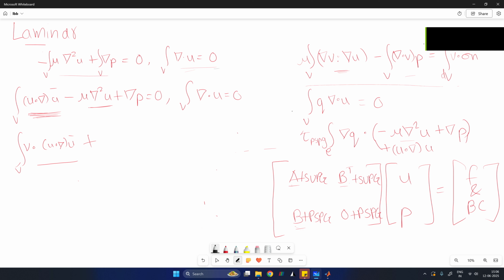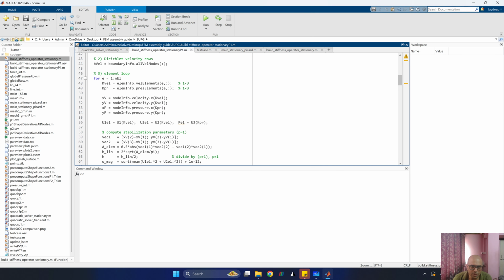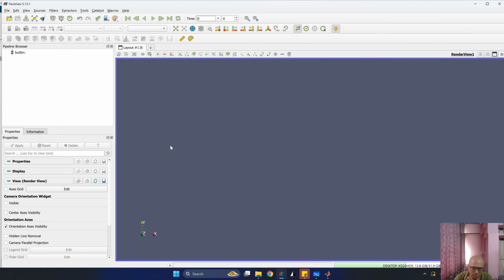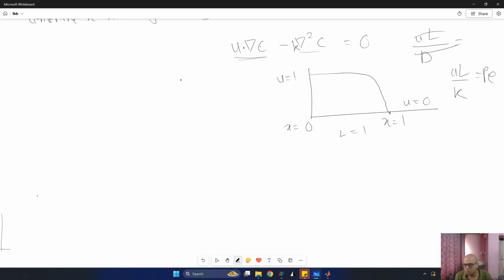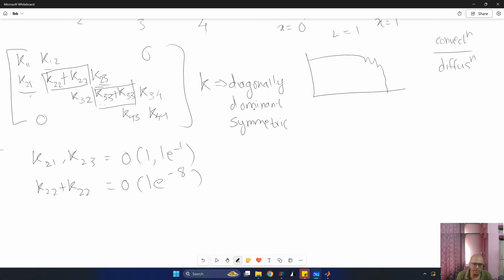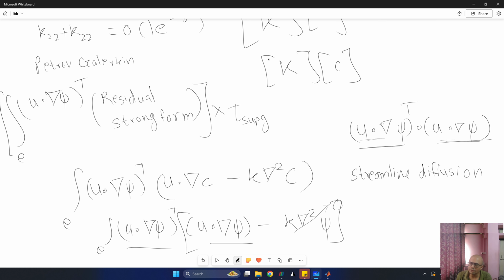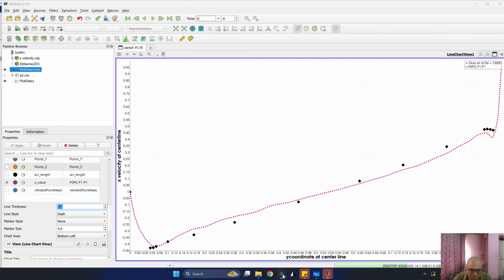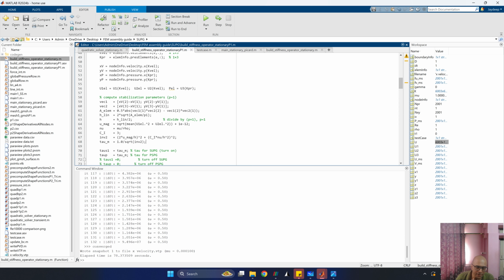SUPG (Streamline upwind Petrov Galerkin) demo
MATLAB code can be accessed here

Link to 1D SUPG video